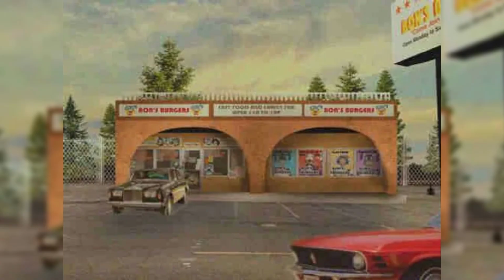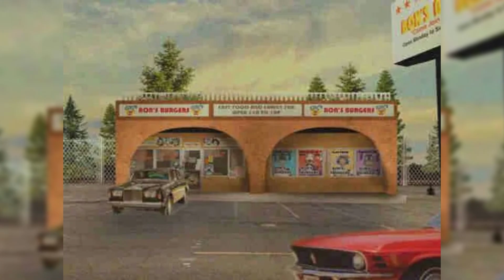THE NEW WALTEN FILES UPDATE HINTS NEW CHARACTER...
Appreciate every single one of you guys